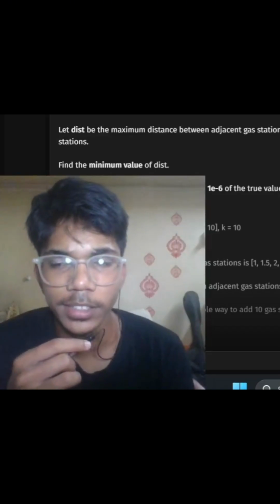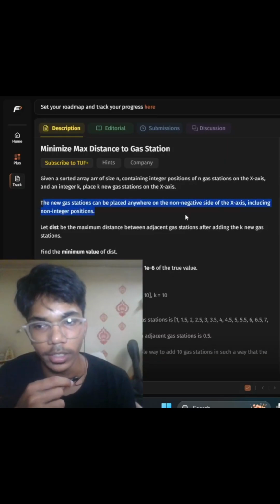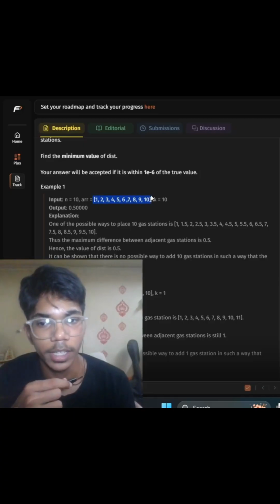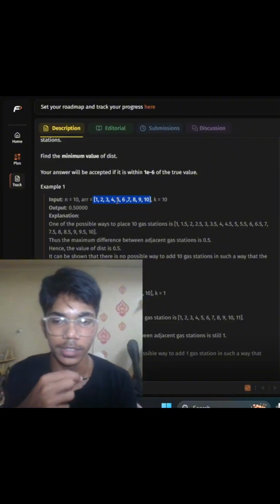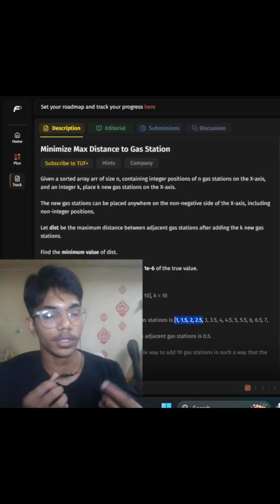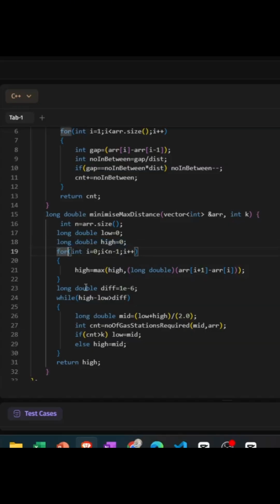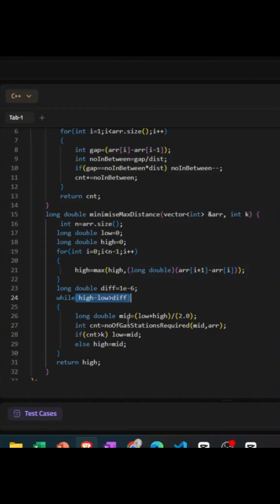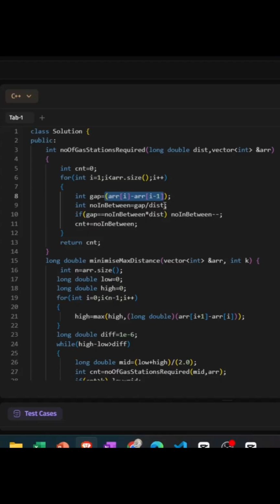Day 59 of my DSA learning journey 🚀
Today I focused on Binary Search and worked on Minimize max distance to gas station.

1️⃣ Brute Force – Using linear search to firstly find the numbers we can put in respective higher gaps. Then a for loop to check again.

2️⃣ Optimal – Using binary search with same function.

– TC = o(n+n*(log n))

– SC = o(1)

I’m learning to stay consistent and improve my problem-solving skills step by step.